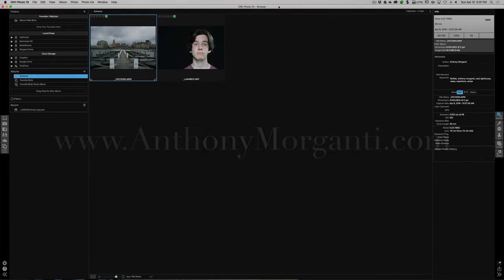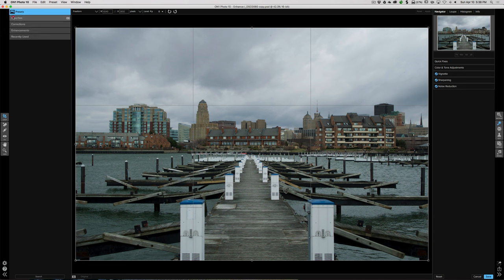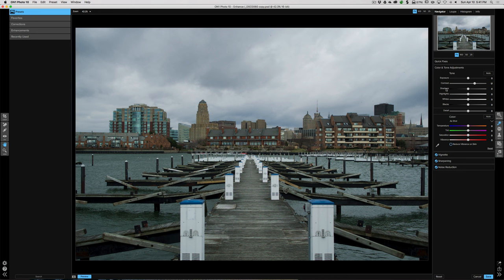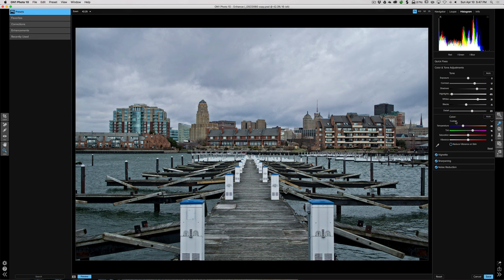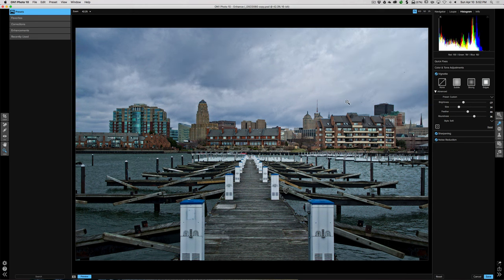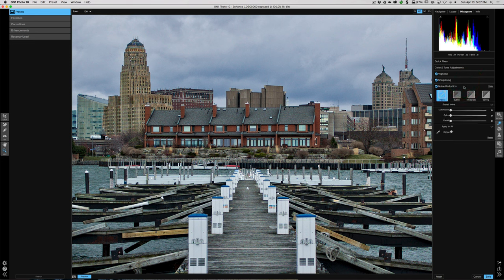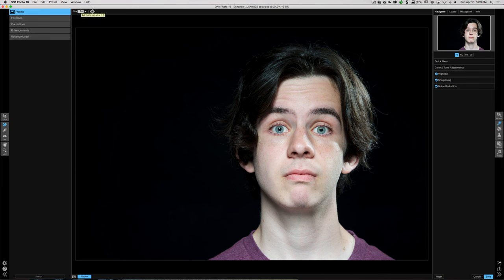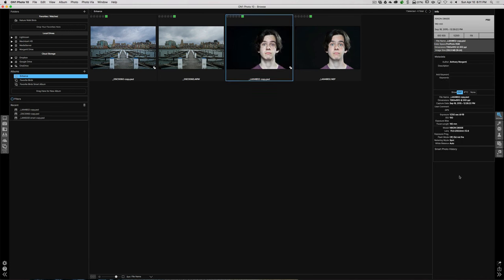On1 Photo 10 - Episode 3: Enhance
This is the third video of a series where I'm showing how to use the On1 Photo 10 software suite.

In this episode I'm demonstrating the Enhance module in On1 Photo 10.

AM16